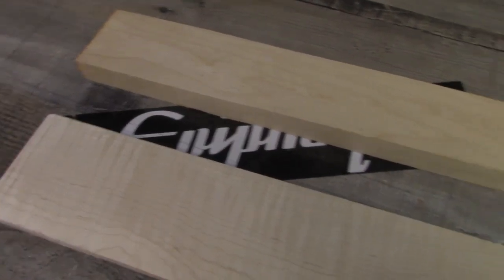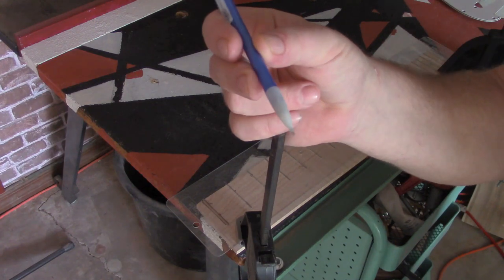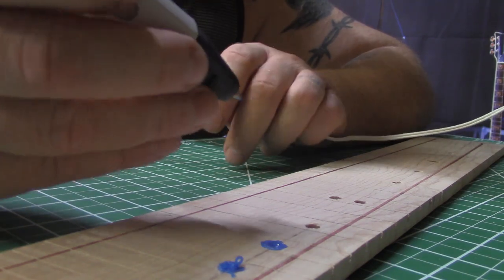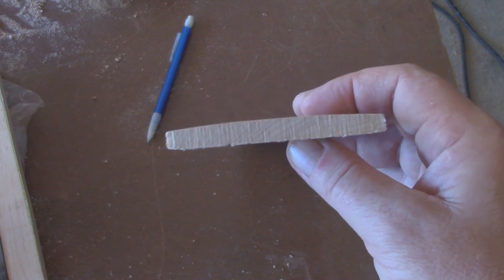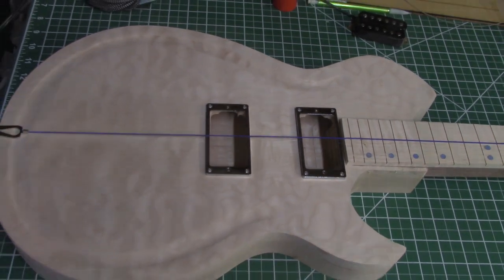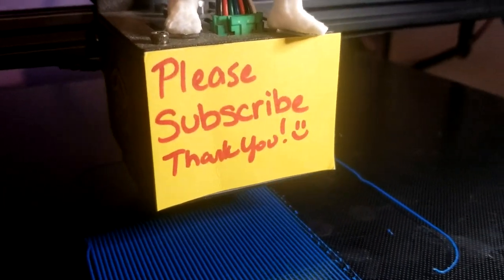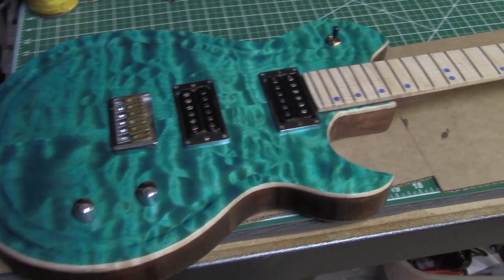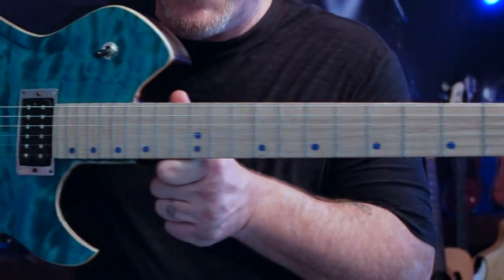I Re-Designed the Hollow Body Guitar and it's CRAZY COOL!! FULL BUILD And Demo!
In this video I make a Scarred version of a hollow body!!
What do you think? Is it cool?

Link to Kimball Hardwoods Tell em I sent ya..

link to Bonafide Pickups Tell em I sent ya...